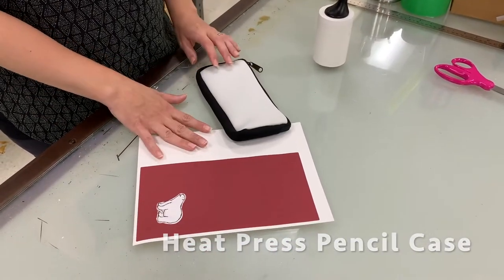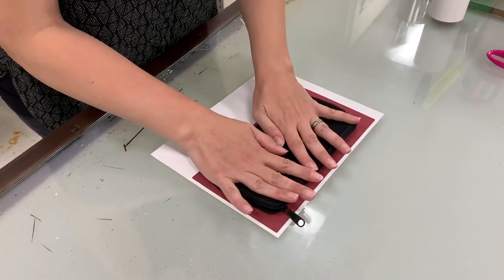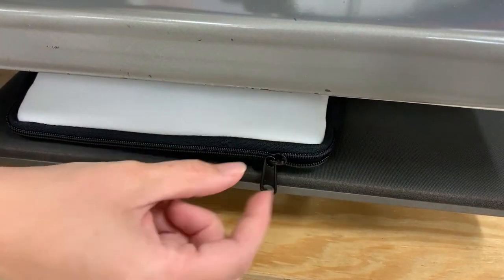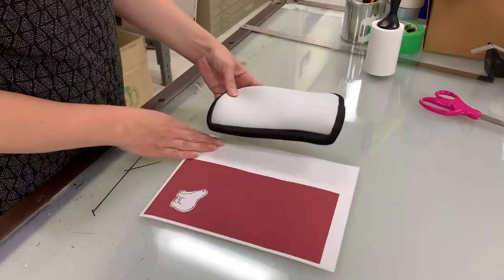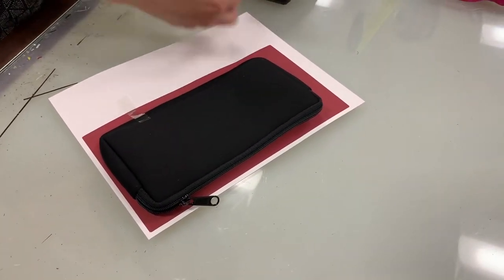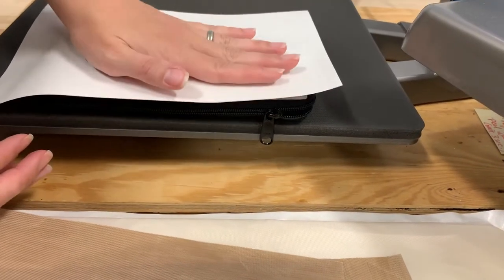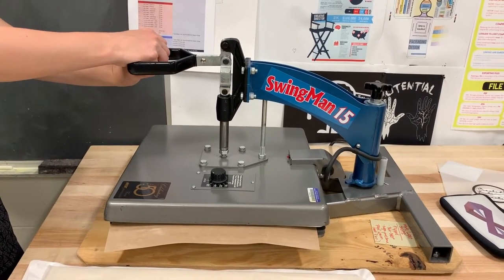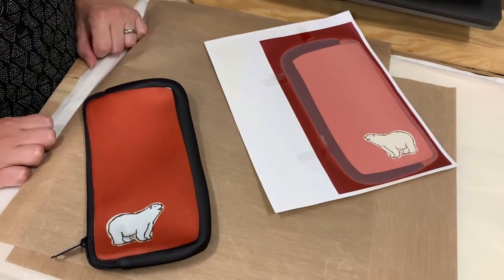Demo for Heat Press Pencil Case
Demo for Heat Press Pencil Case for BHS Graphics